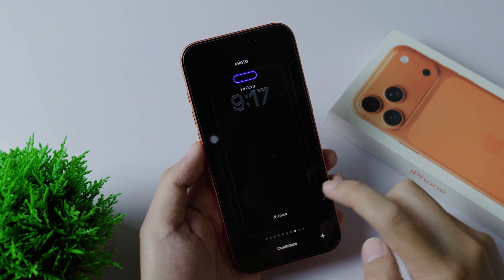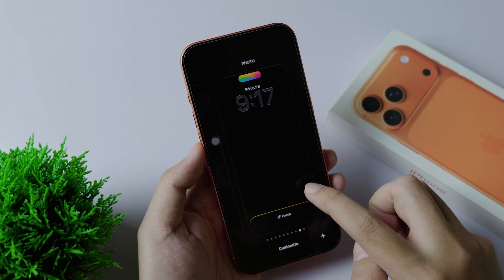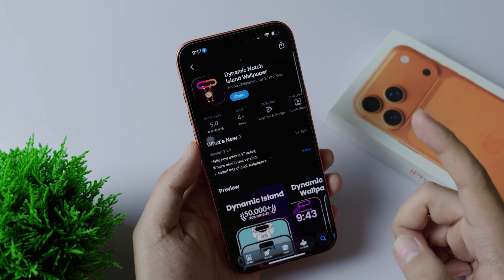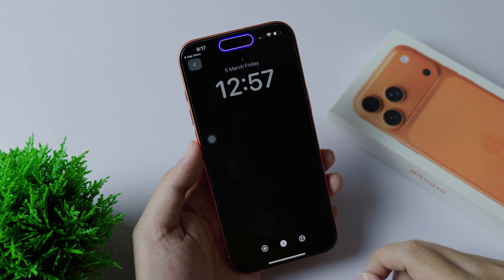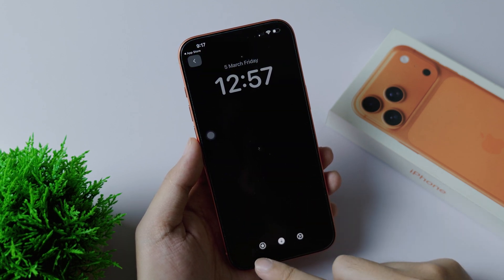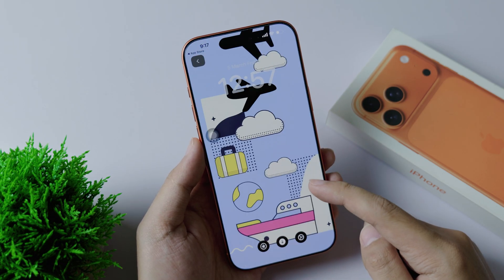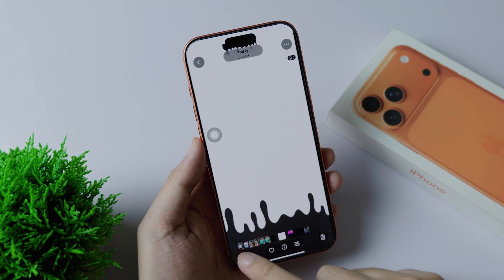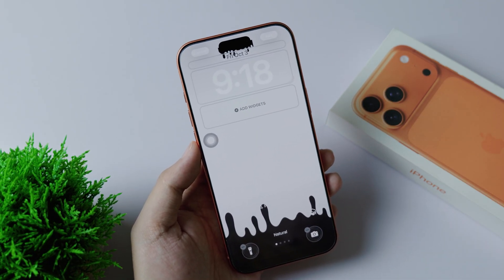How to Customize Dynamic Island on iPhone 17 Pro Max